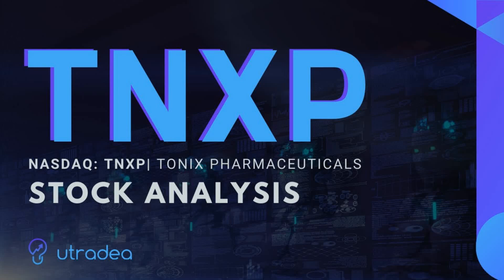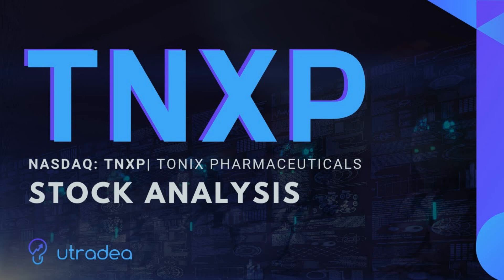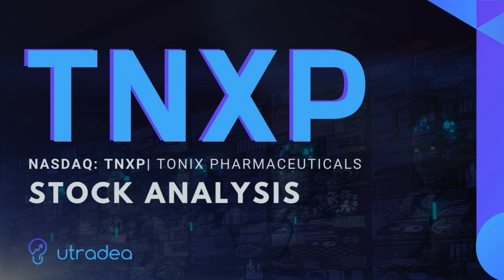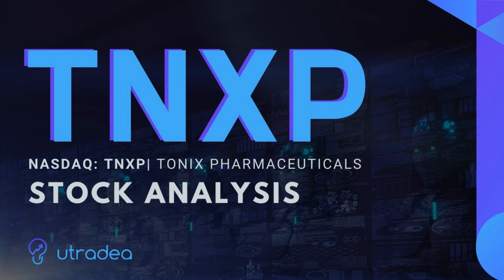TNXP Stock Will Make Millionaires ( TNXP Stock Analysis ) | Tonix Pharmaceuticals Stock Prediction,